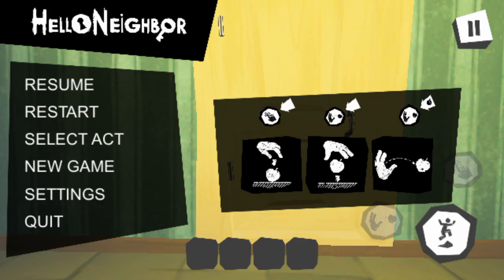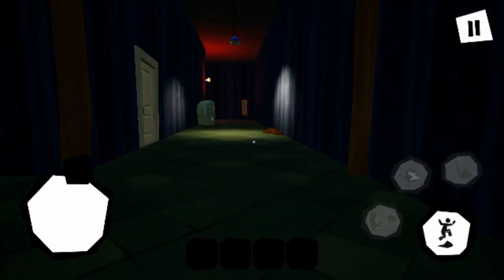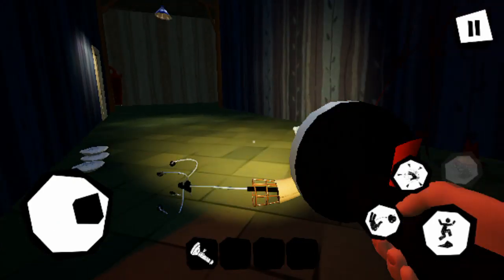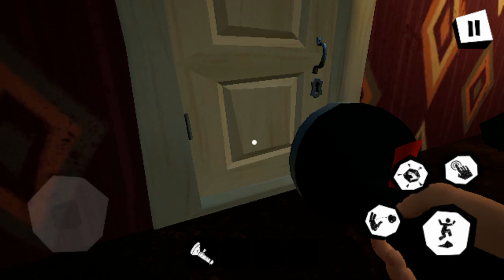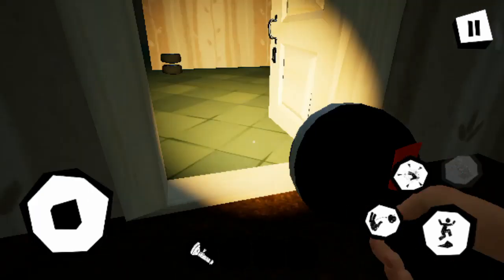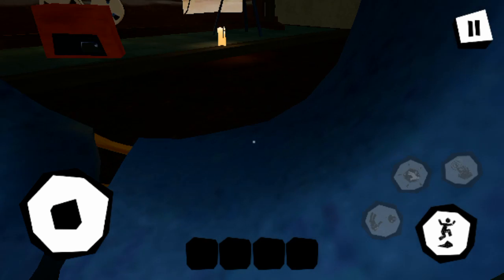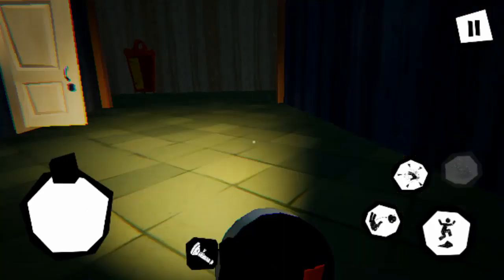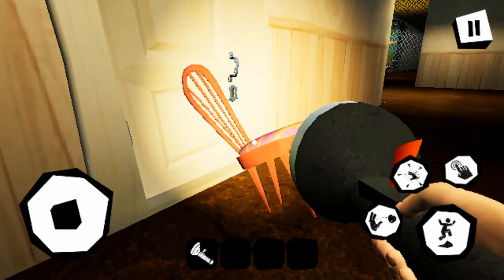I haven't escape the act 1 basement yet (hello neighbor)